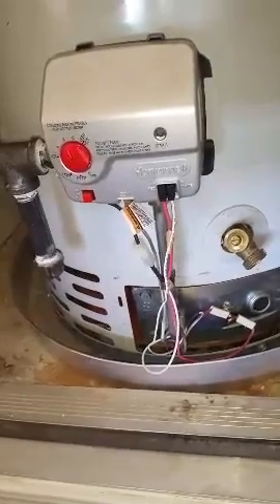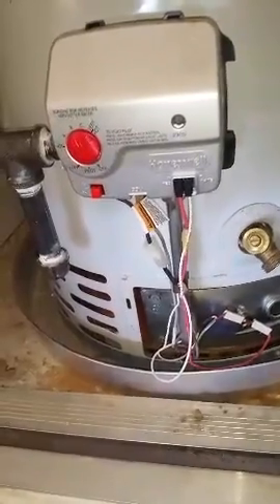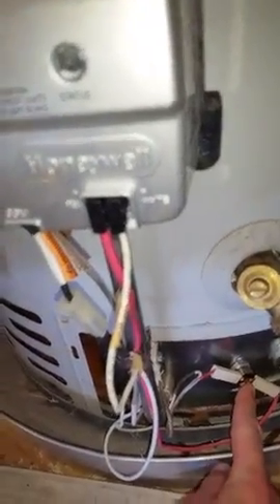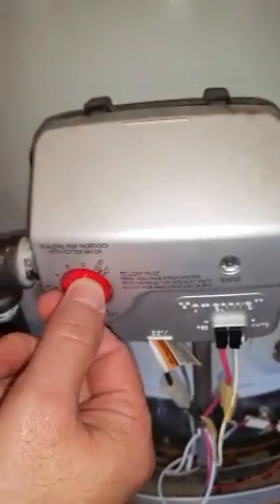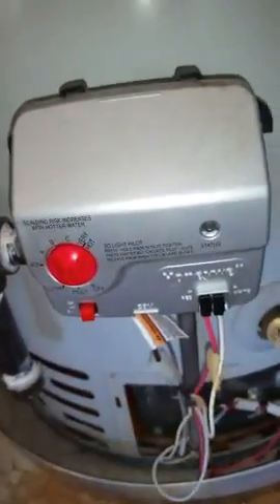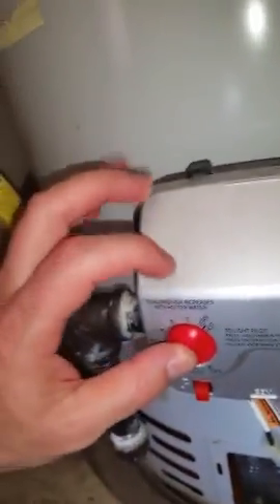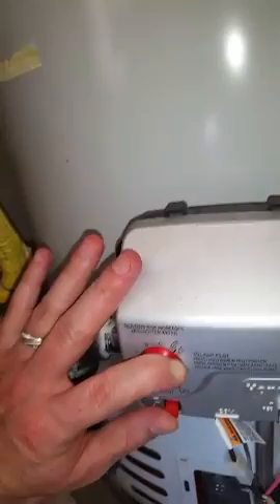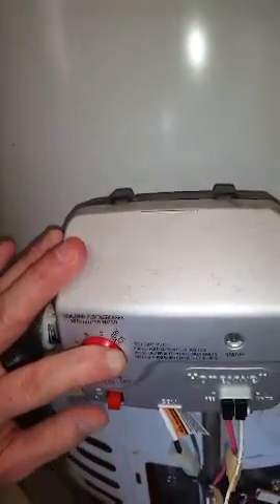how to reset Honeywell water heater